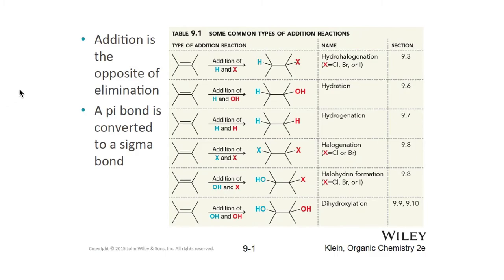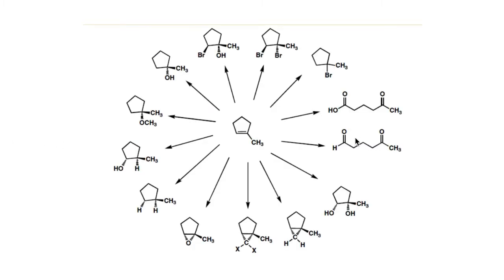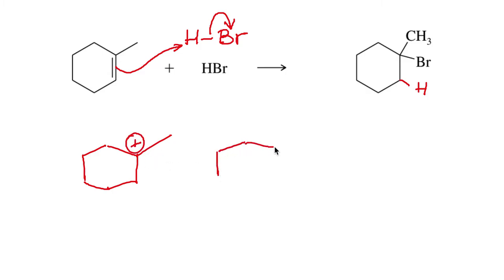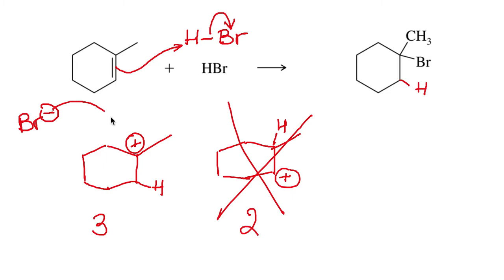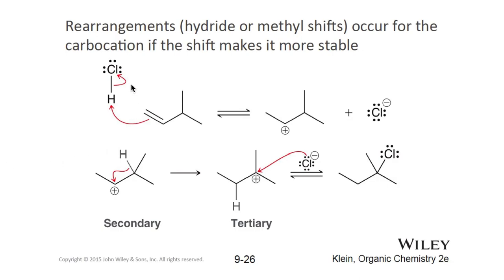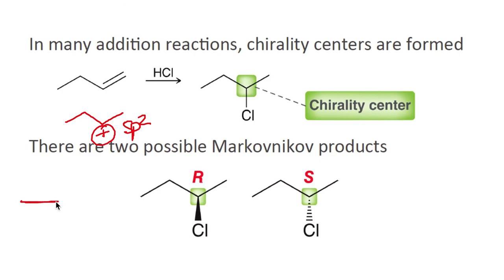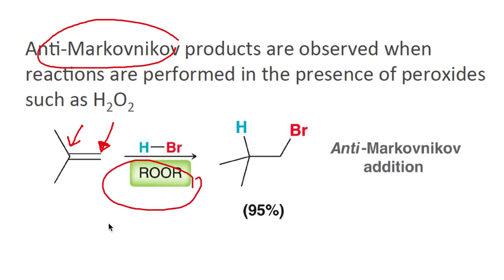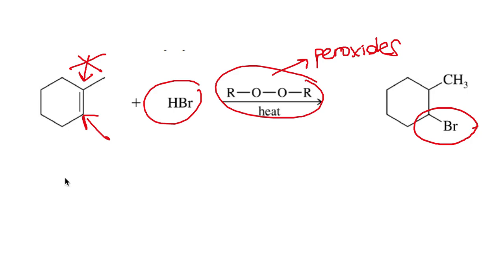Chapter 9: AntiMarkovnikov Additions